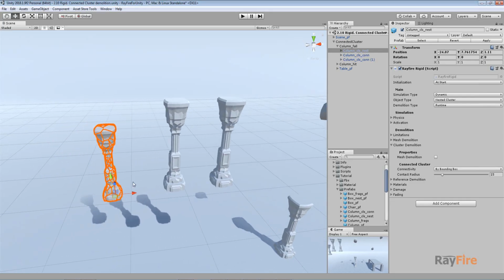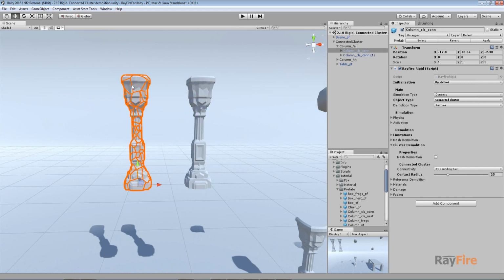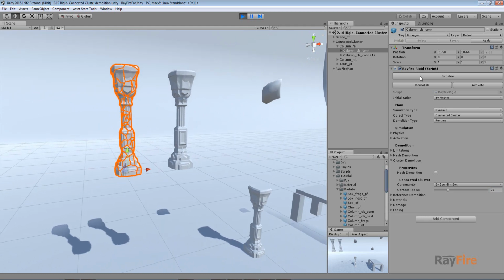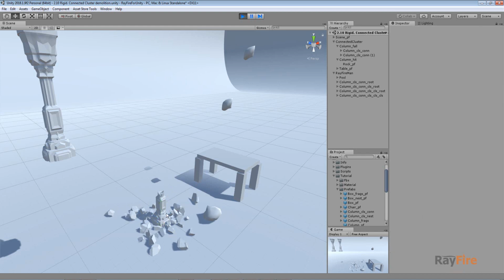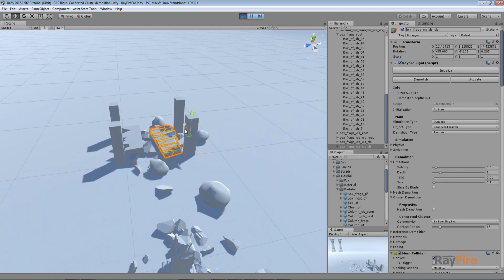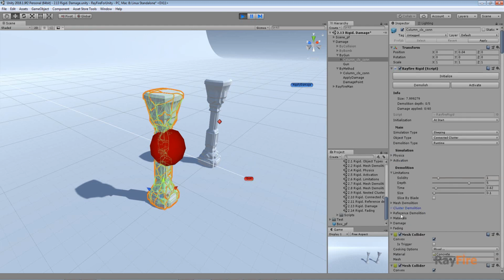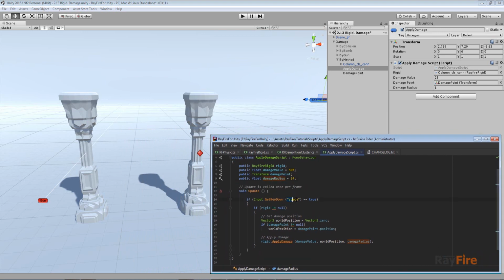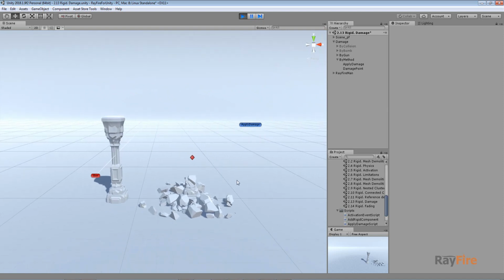RayFire for Unity. Rigid. 12 Connected Cluster.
Rigid. Connected Cluster.